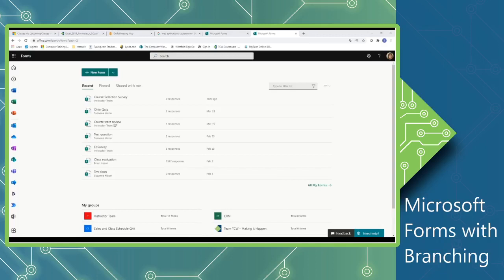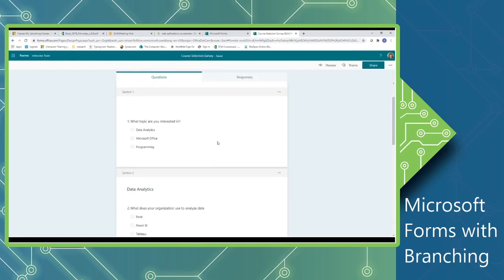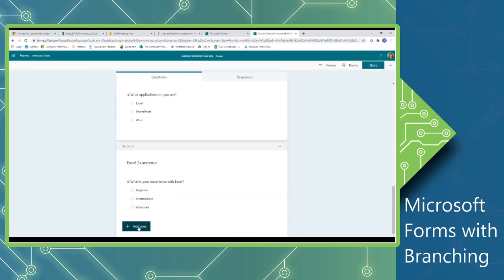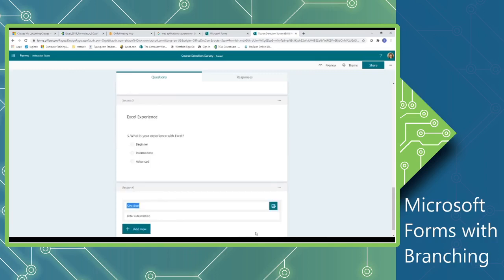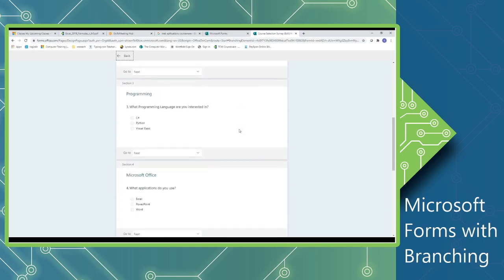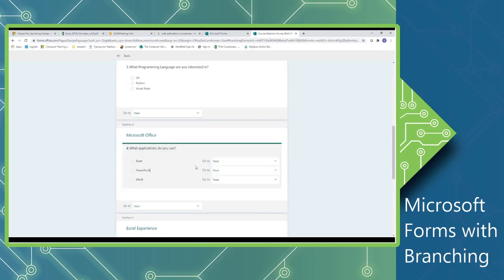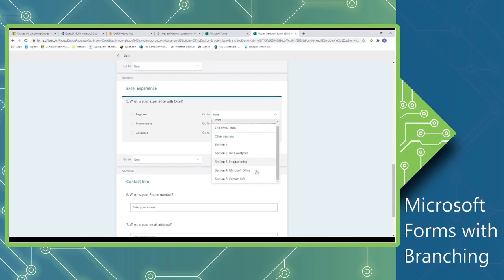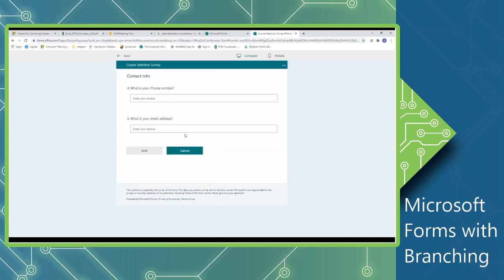FormsWithBranchingYT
Join Suzanne again to learn how to create Microsoft Forms with Branching!